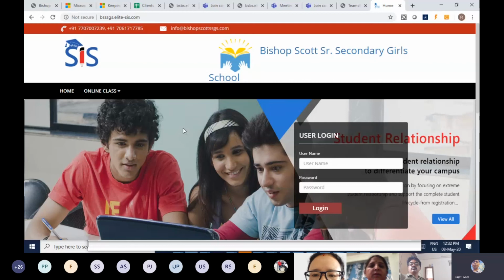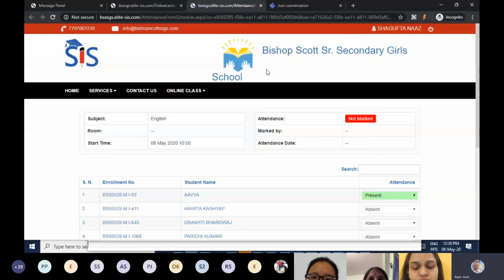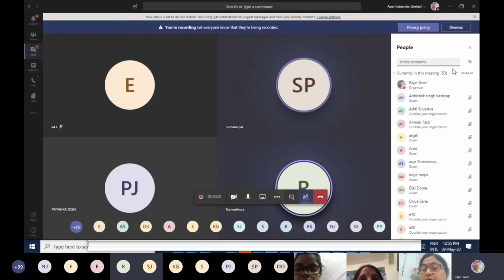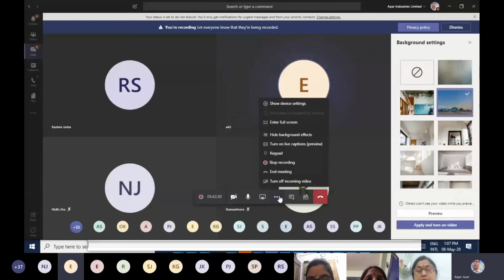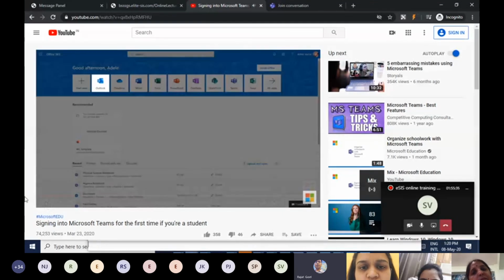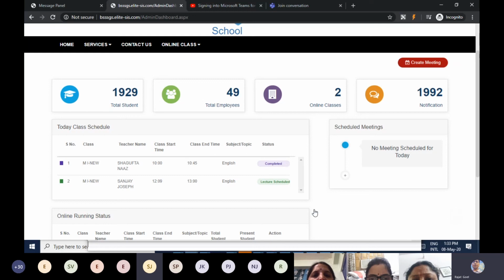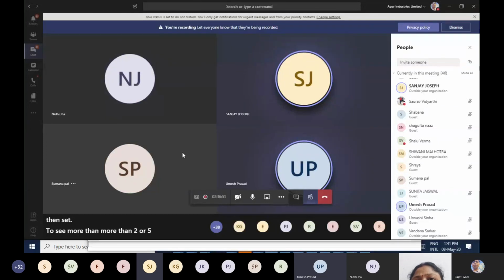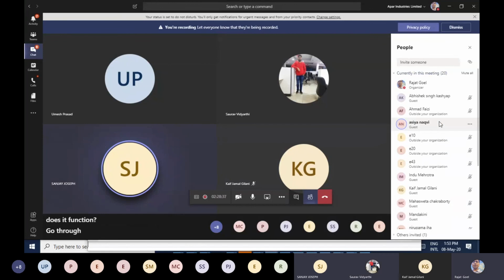eSIS online training for Bishop Scott Sr Sec Girls' School Teachers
eSIS online training for Bishop Scott Sr  Sec Girls' School Teachers held on 8-May-2020